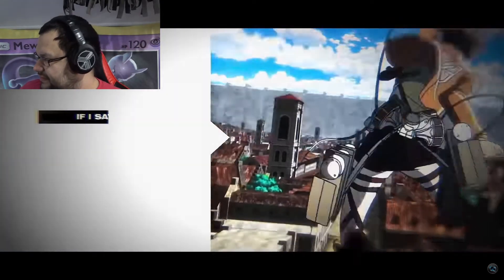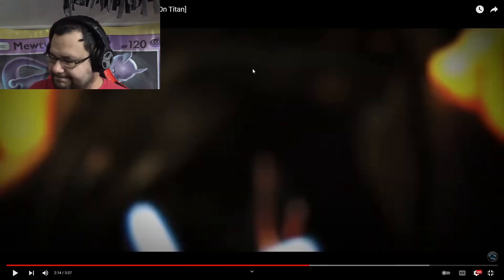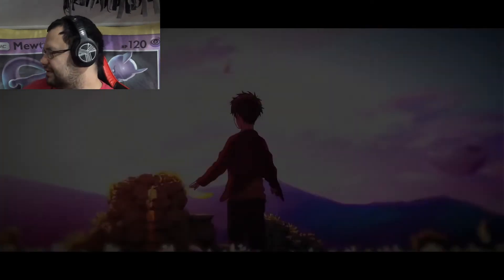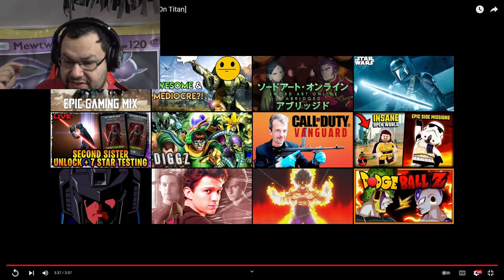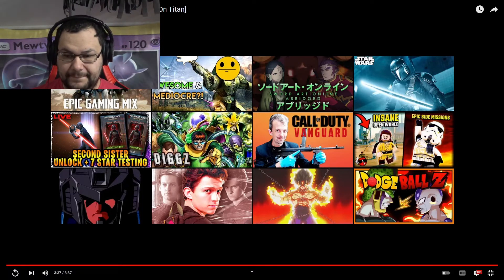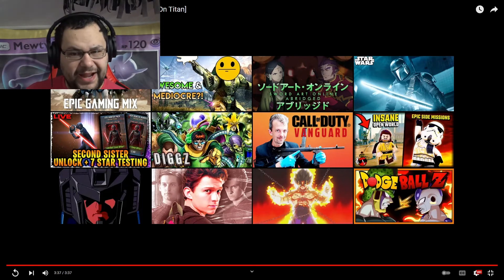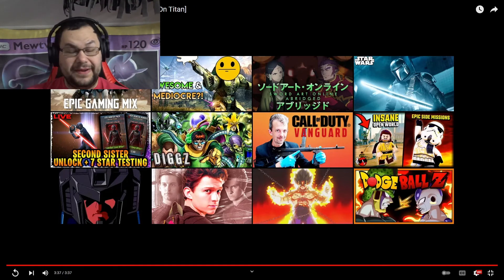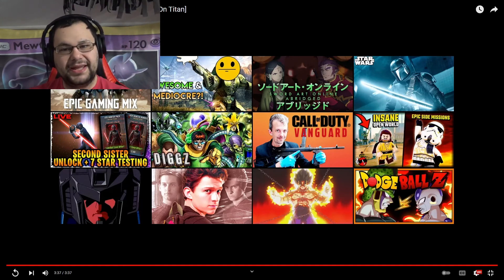REACTION: FabvL Eren Jaeger Rap "Let It All Burn" (Attack on Titan)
What a way to wake up in the morning! FabvL has blessed us with yet another powerful, passion-fueled song, this time about the infamous Eren Jaeger of Attack on Titan. It's already proven to be a great year for nerdcore music, and this song is only adding to that list of top notch things to expect in 2022. GO RUN THIS UP!